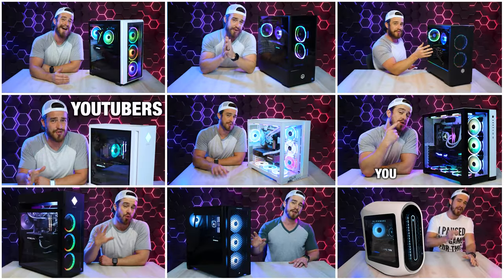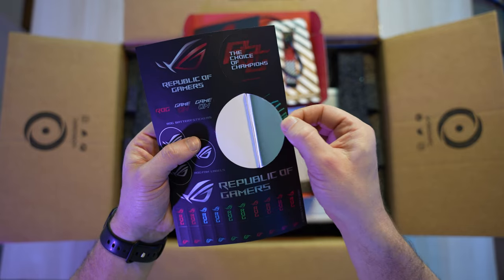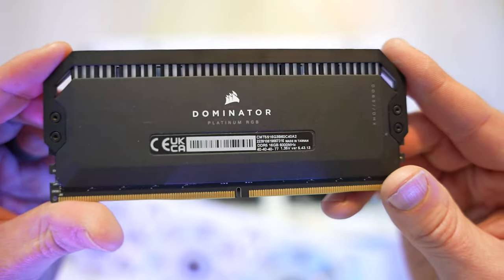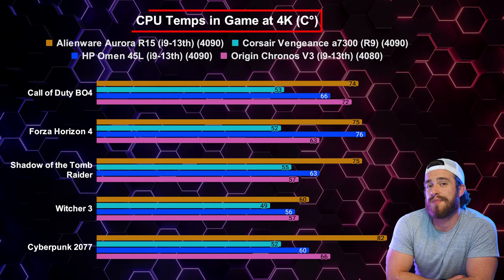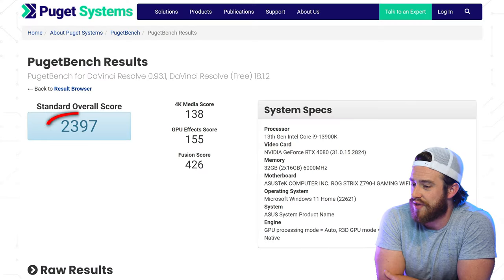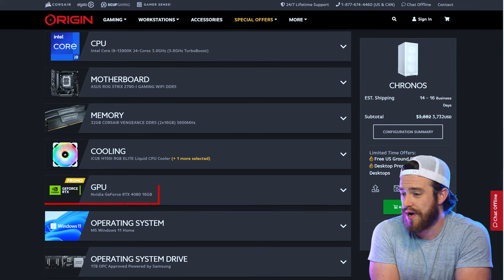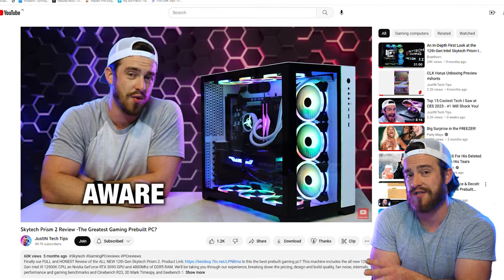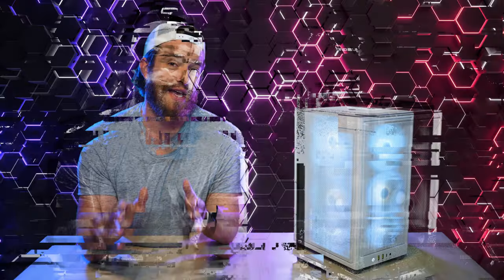The World's Most POWERFUL Compact Gaming PC? - OriginPC Chronos V3 Review!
Finally our FULL and HONEST Review of the ALL NEW 2023 OriginPC Chronos V3! (Product ) Is this the MOST POWERFUL Compact Gaming PC you can get in 2023? This machine includes the all new 13th Gen i9 13900k CPU and the super powerful NVIDIA GeForce RTX 4080 GPU, and 32GB of 5200mhz DDR5 RAM! Is this monster of a PC worth the price? We'll be taking you through our experience, breaking down the pricing, design and build quality, fan noise, internals, performance and Gaming and Creator benchmarks, Cinebench R23, 3D Mark Timespy, and Geebench 5.

Pricing/Availability of other computers compared in this video (UPDATED 6/17/23):
(2023) HP Omen 45L (The Fastest!)

Chapters
00:00 Intro
01:22 Unboxing
02:30 Design
03:03 Ports
03:45 Internals
05:02 Software
05:58 Fan Noise
06:20 Thermals
07:25 Performance
09:02 Puget Benchmarks
09:30 Gaming Benchmarks
11:16 Pricing
12:12 Price To Performance Ratio
13:54 Pros and Cons
15:01 Final Thoughts
15:08 Support the Channel!
15:31 GIVEAWAY!